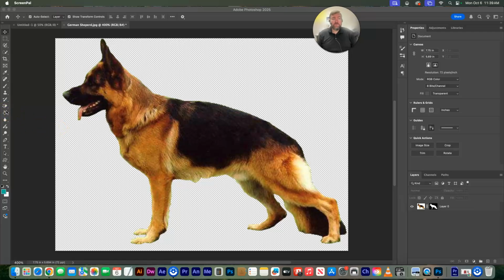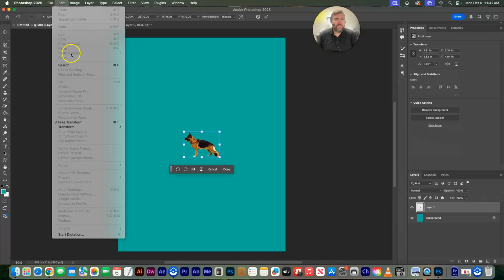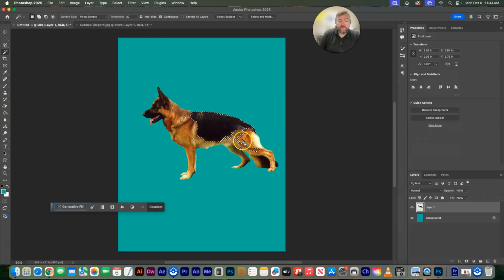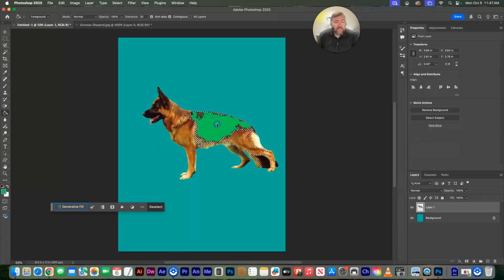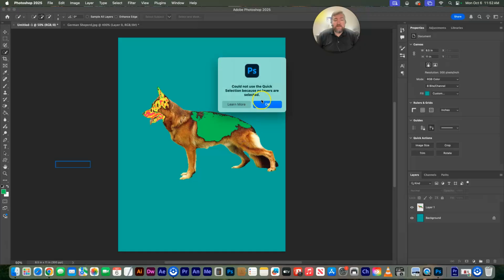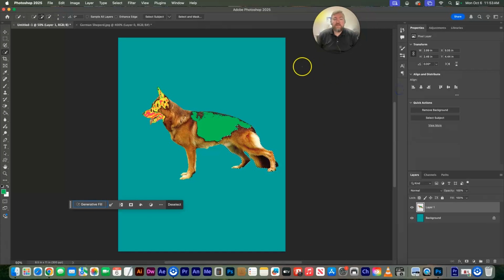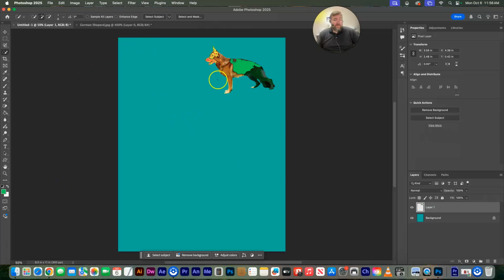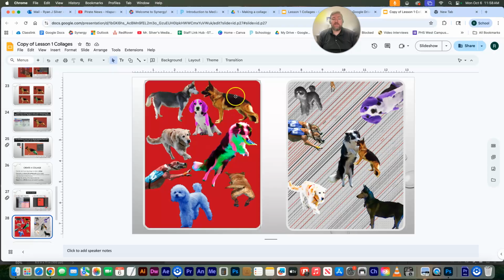Dog Collage Part 2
Part 2 of the "Dog Collage" Assignment tutorial for Mr. Silver's Intro to Media Design Course.